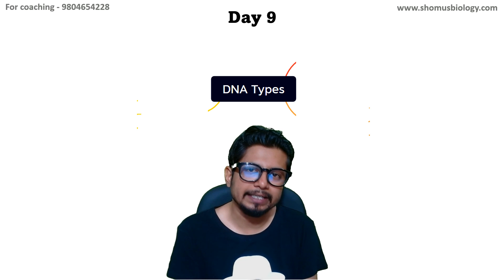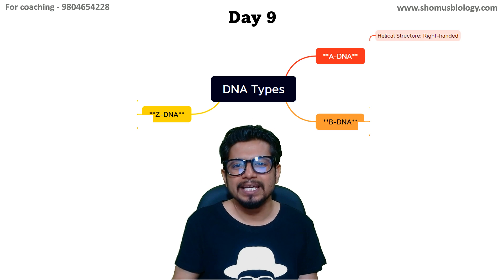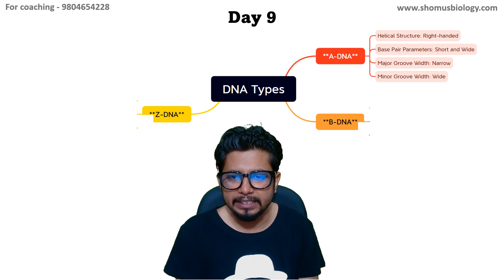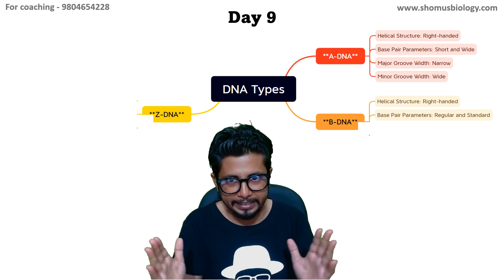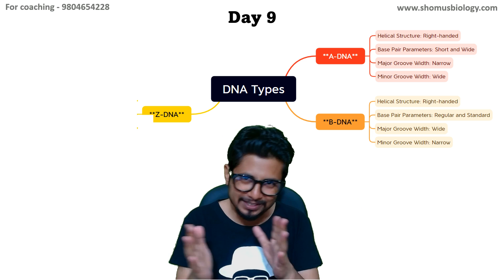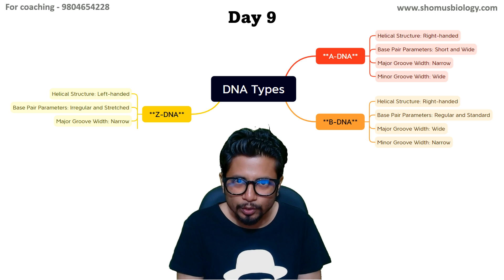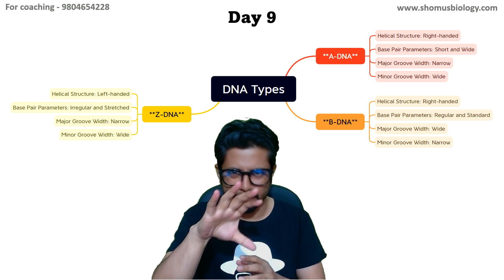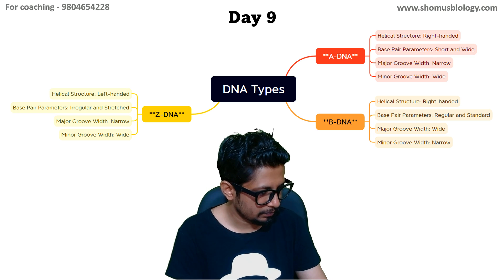Different types of DNA | Forms of DNA | A B Z DNA | CSIR NET life science lectures | Day 9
Different types of DNA | Forms of DNA | A B Z DNA | CSIR NET life science lectures | Day 9 - This lecture explains Different types of DNA | Forms of DNA | A B Z DNA | CSIR NET life science lectures | Day 9.
In this video, we will be discussing different types of DNA, forms of DNA, and A B Z DNA. We will also be discussing CSIR NET life science lectures day 9.
In this video, we're going to talk about different types of DNA, different forms of DNA, and A B Z DNA. We'll also be discussing CSIR NET life science lectures, day 9.

If you're curious about DNA and want to learn more about the different forms it can take, then this video is for you! We'll talk about how DNA is found in cells, the different types of DNA, and the role it plays in the body. After watching this video, you'll have a better understanding of DNA and how it works in the body!